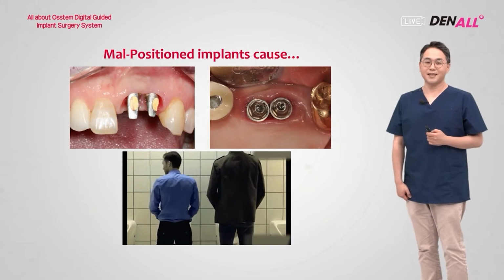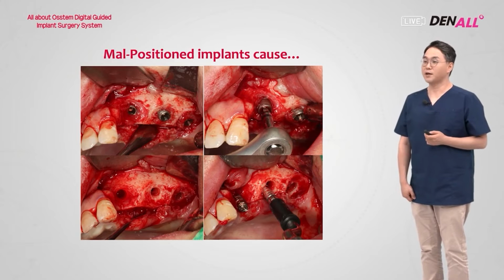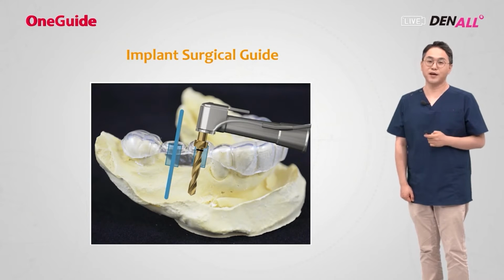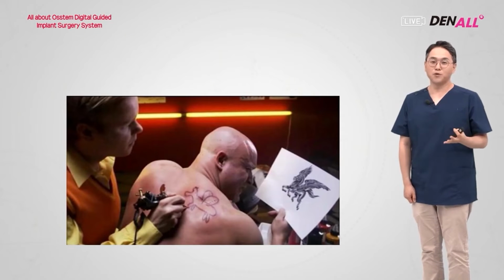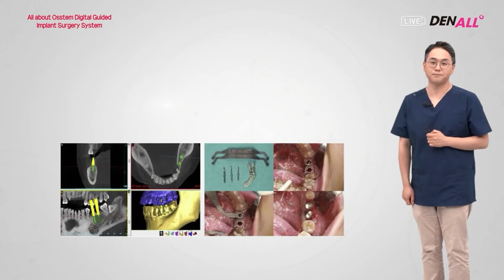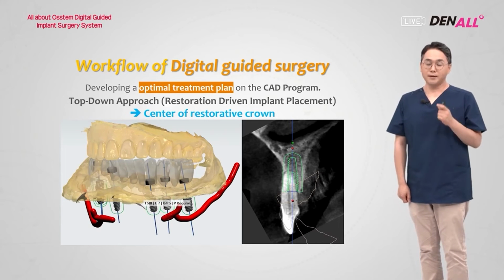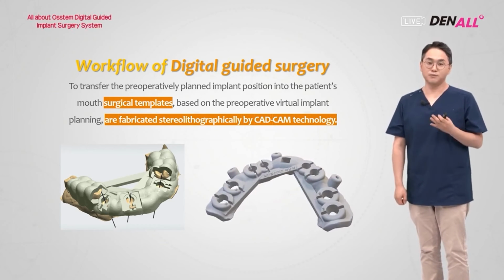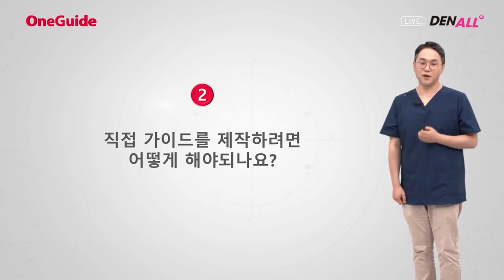[OneGuide] All about Osstem Digital Guided Implant Surgery System ฝังรากฟันเทียมด้วยระบบคอมพิวเตอร์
1) Introduction [01:14]
2) Understanding Digital Guided Implant Surgery [14:49]
3) Q&A [22:04]